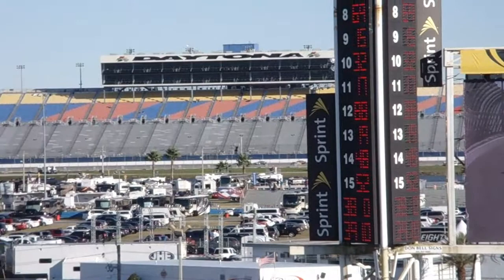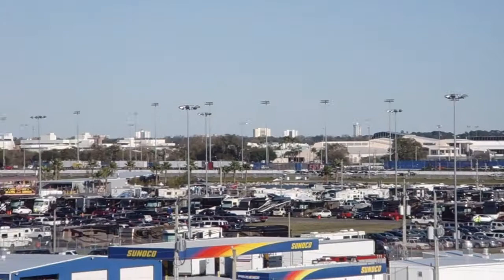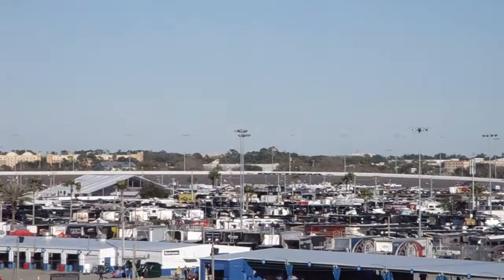2014 Arca Lucas Oil 200 @ Daytona start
2014 Arca Lucas Oil 200 @ Daytona start